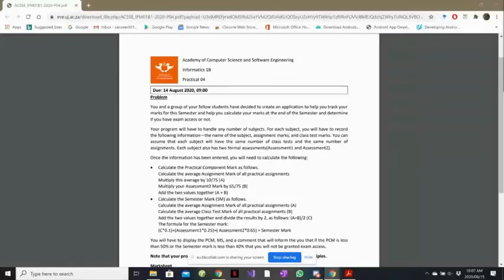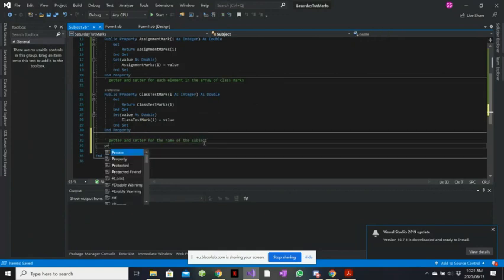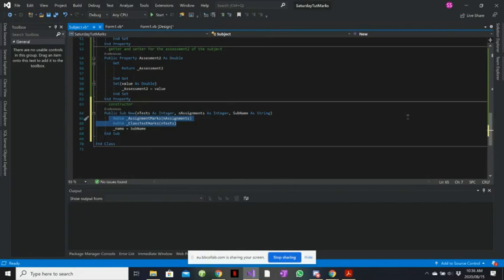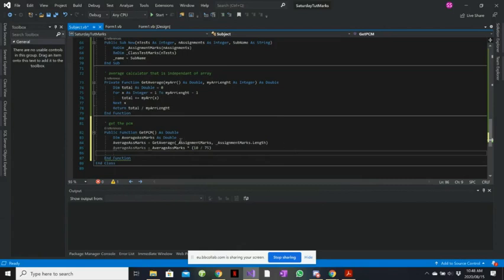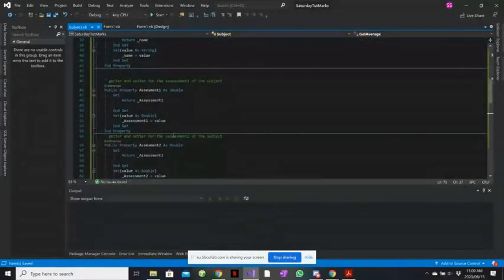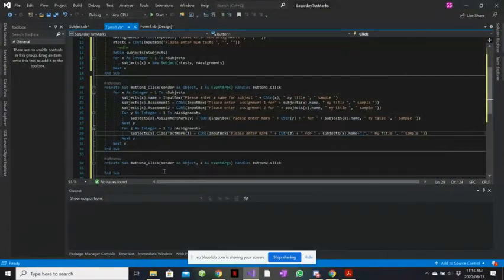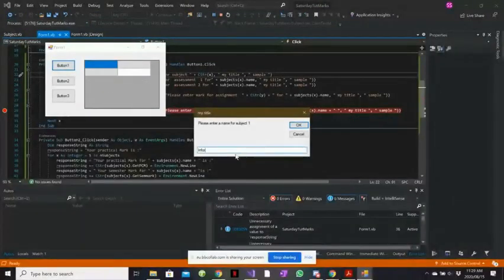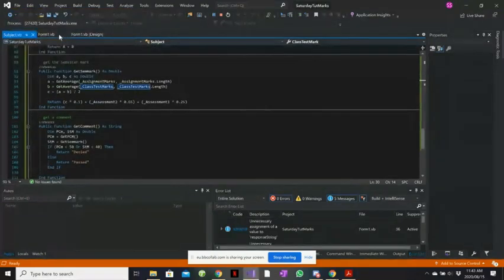Saturday Tutorial 04